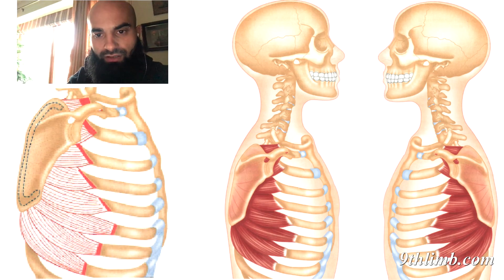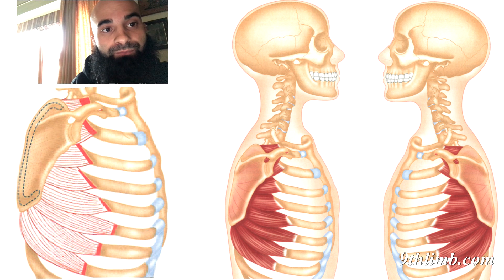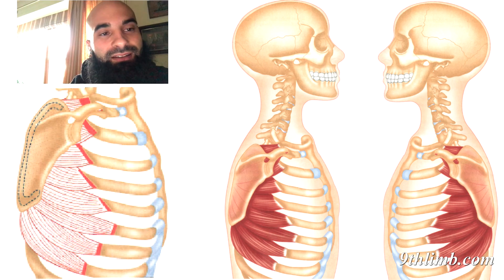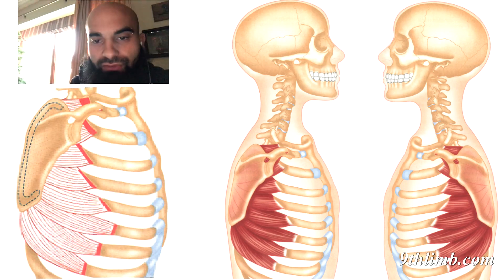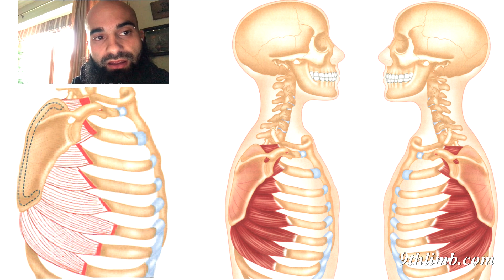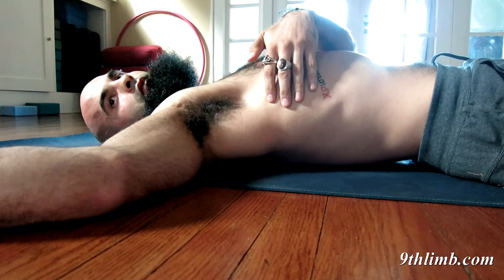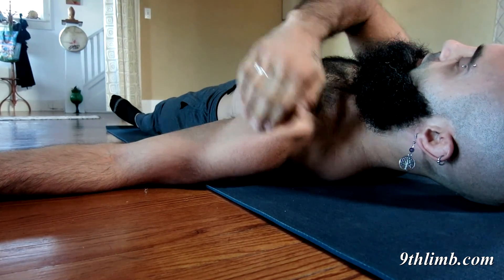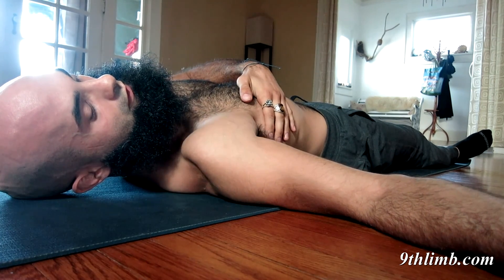The BEST Serratus Anterior Muscle Exercise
Relief for shoulder pain can easily be found with serratus anterior muscle isolation. This is the BEST muscle isolation exercise for serratus to restore your shoulder and gain perfect shoulder rom (range of motion). The cause of shoulder pain and shoulder impingement is mostly our modern lifestyle posture which is simple to correct with this muscle isolation exercise. Please do your due diligence and you will feel immediate shoulder pain relief. See links below for more practices and training with 9th limb yoga.